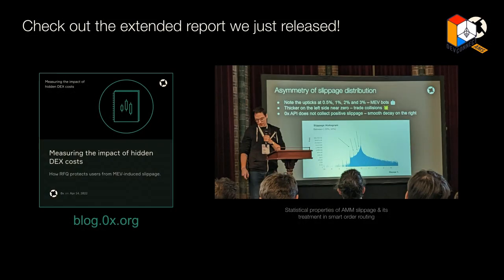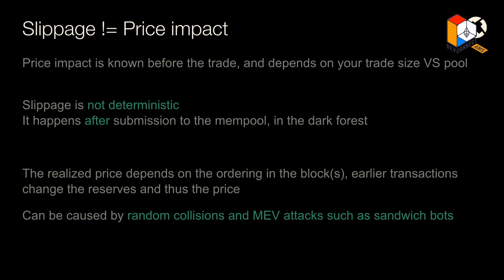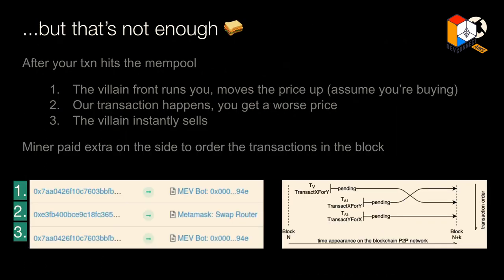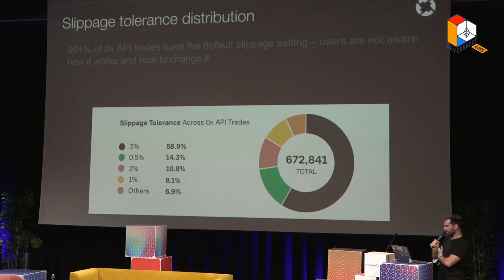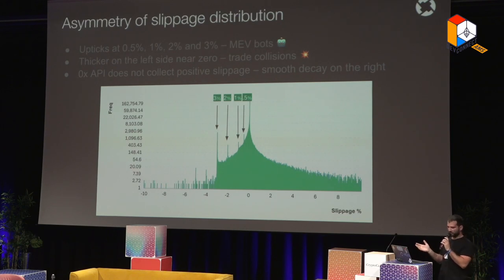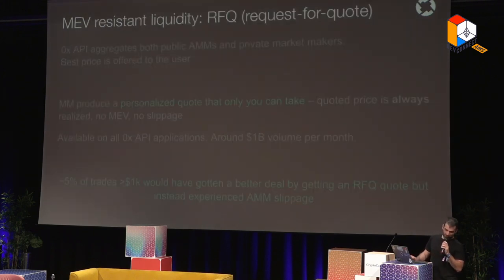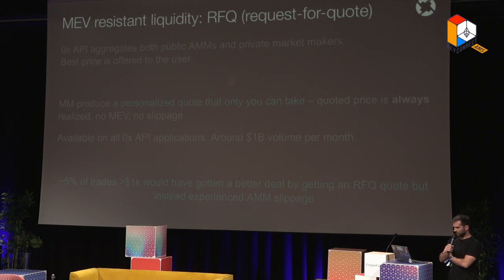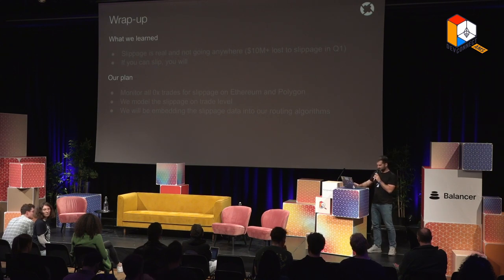DeFiDay - The impact of slippage in DEXes, Theo Gonella (0x)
On April 25th 2022 we hosted DeFi Day during Devconnect in Amsterdam. Enjoy this keynote with Theo Gonella, Group Product Manager at 0x

We would like to thank our partners and sponsors that made this event possible. 🌷